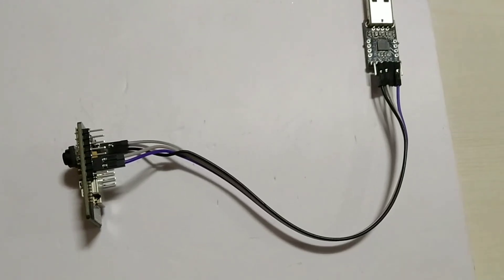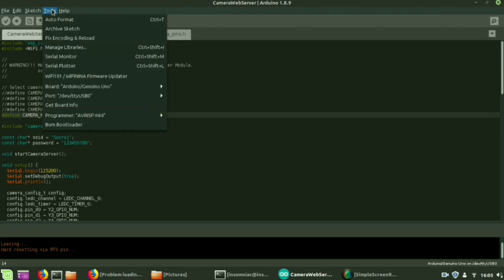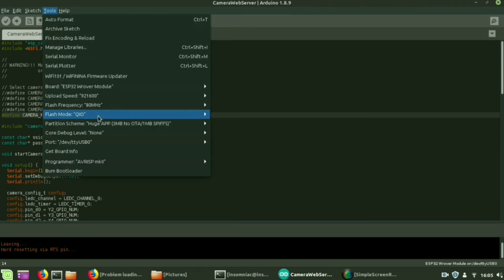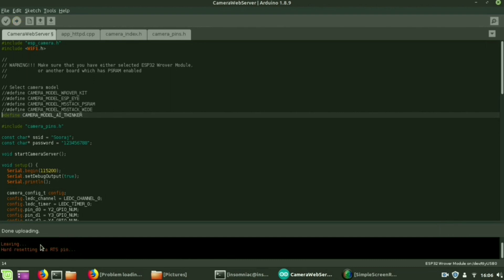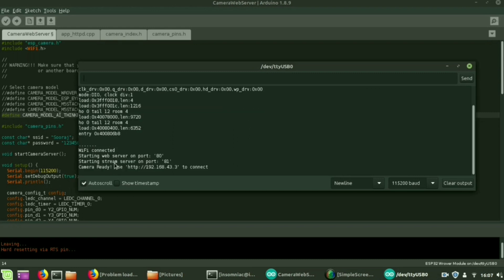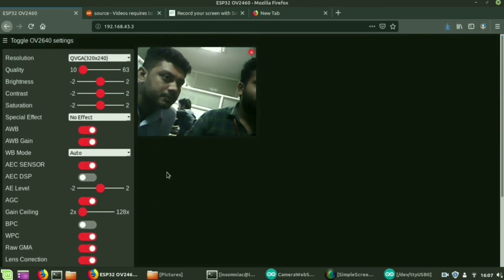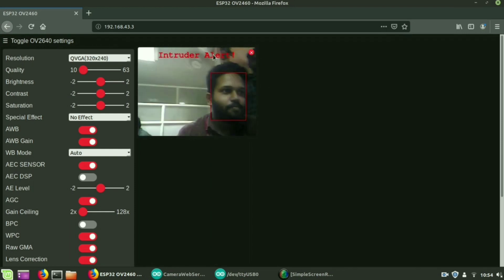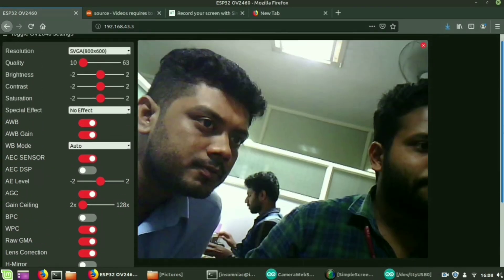Live Video Streaming and Face Recognition using ESP32-CAM - Complete steps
The video demo shows the Live Video Streaming and Face Recognition demo using the ESP32-CAM module. The program used is the example program after installing the ESP32 core in Arduino IDE.